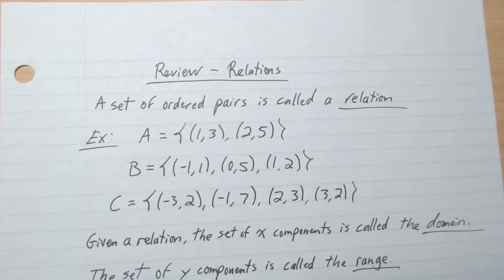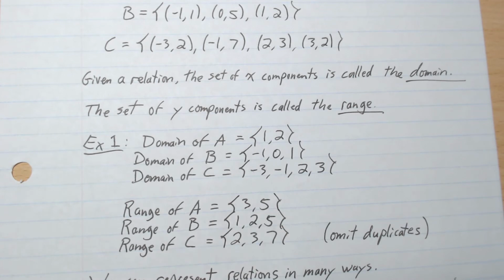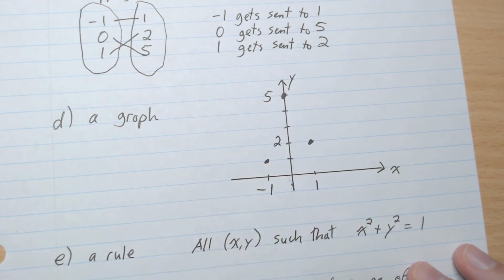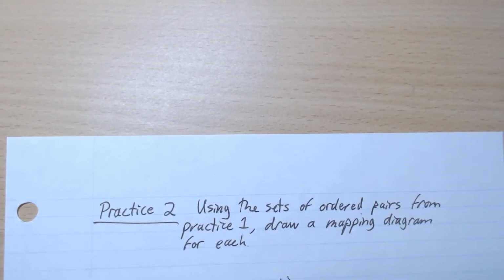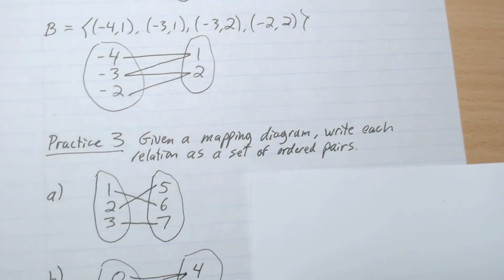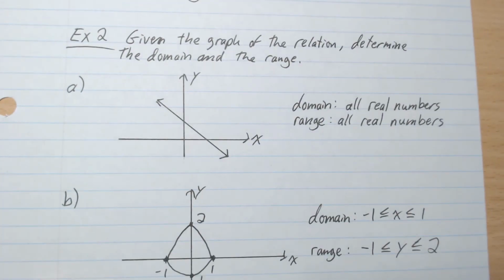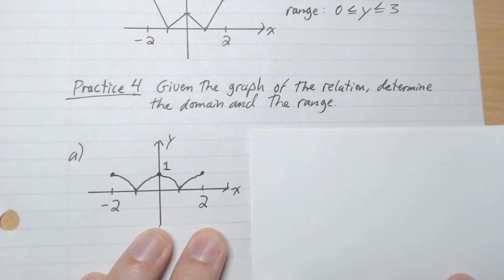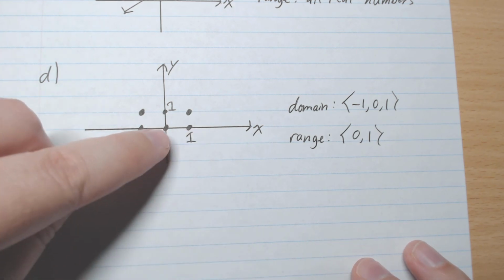Pre-Calc 12 - 201 - Review - Relations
Pre-Calculus 12 - 201 - Review - Relations